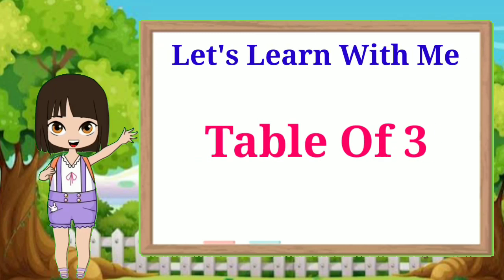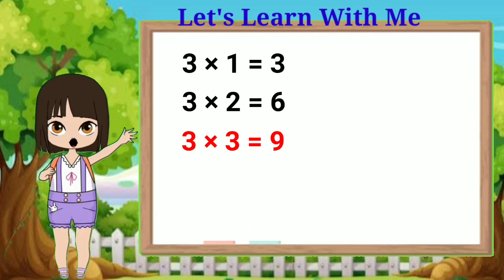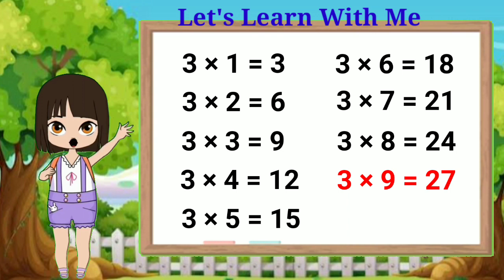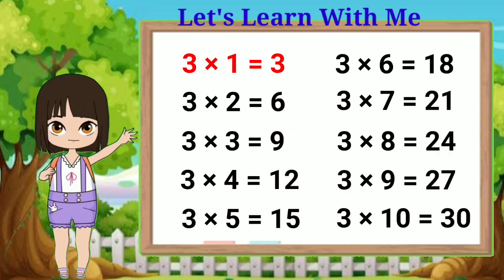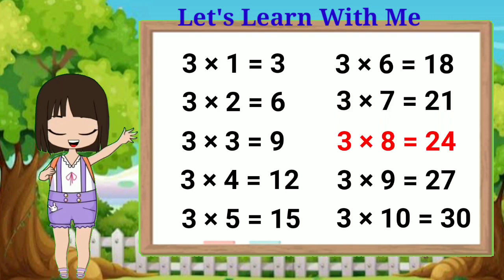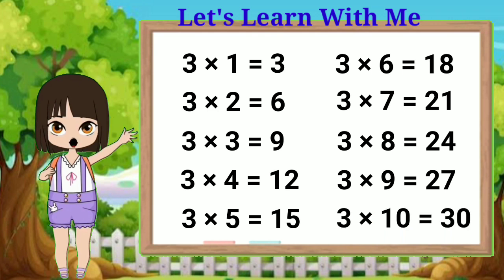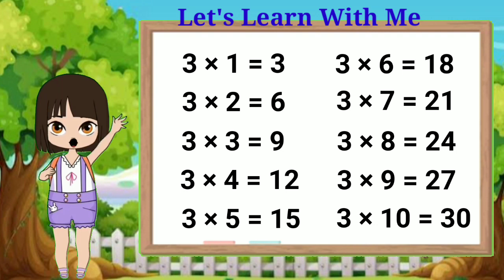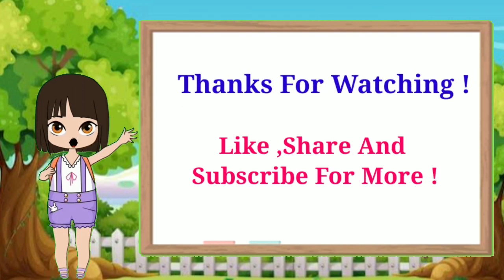Table Of 3 |Rhythmic Table Of 3 | Learn Table Of 3 | Multiplication Of Table 3 Times Table Practice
Please visit our other channel and support

Thank you for visiting and watching